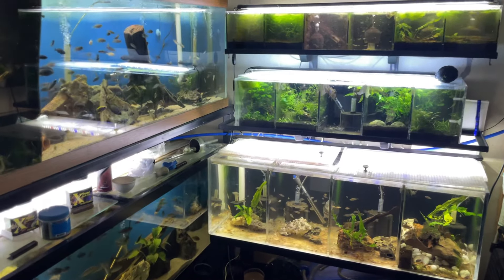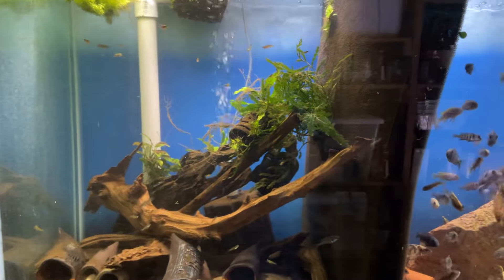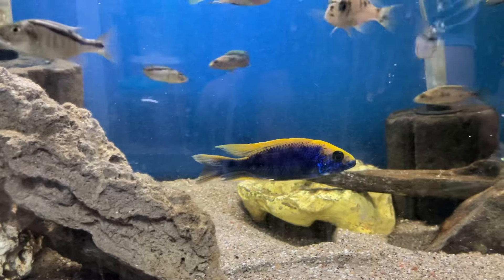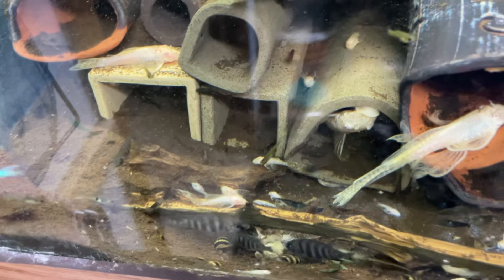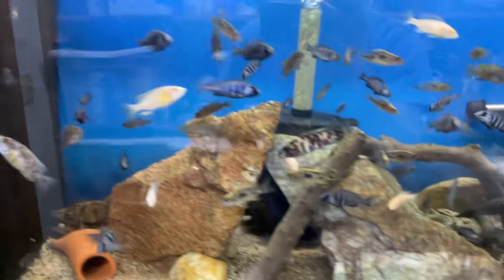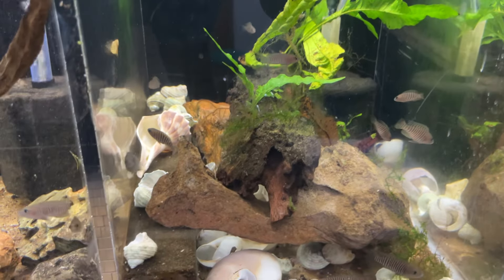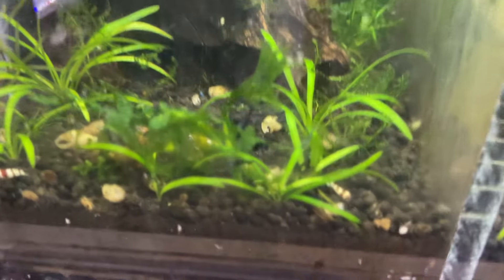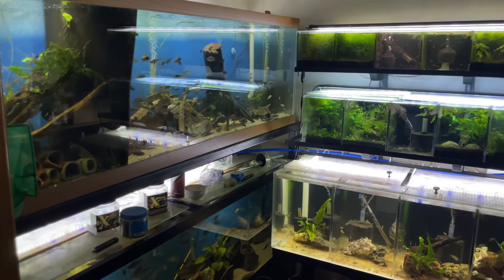Fish room update! New Alita Al-40 air pump for central air installed.